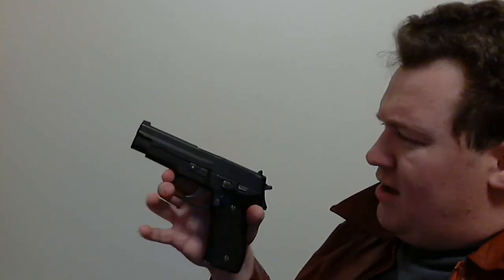Review of the Sig Sauer P226 : Christopher Walken impression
He might be able to do more reviews. More Stuff, I don't know if this is your sort of thing.